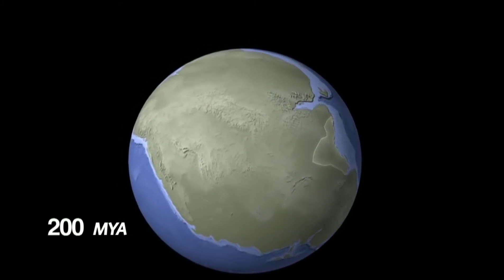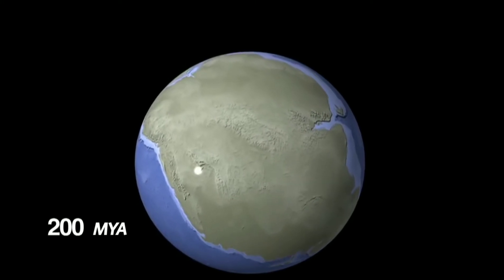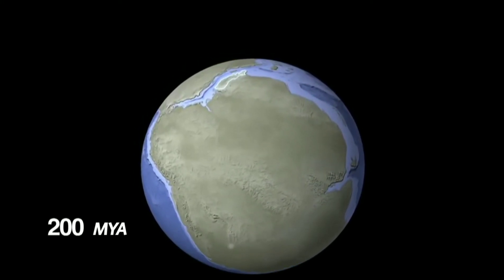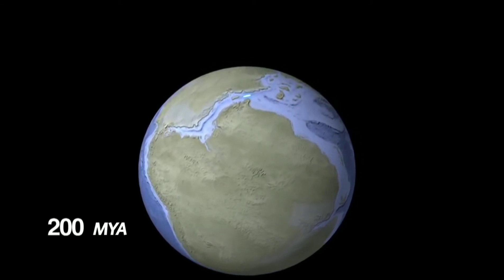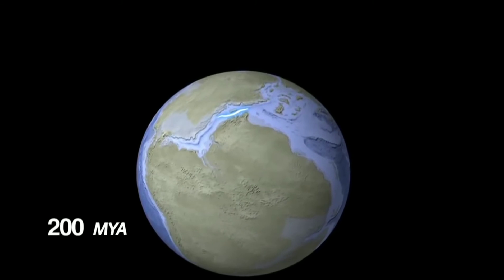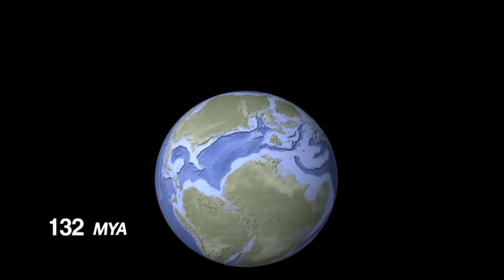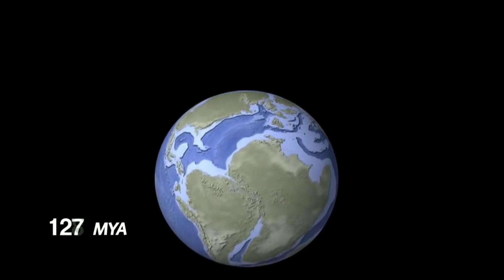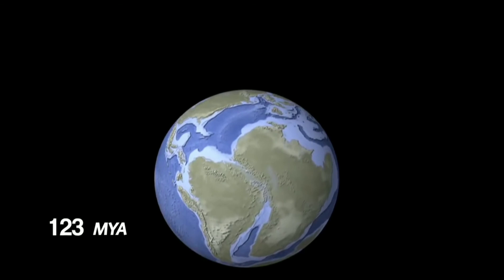Plate Movement: 200 Million Years Ago to Present Day...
2028 by Another Reality Videos